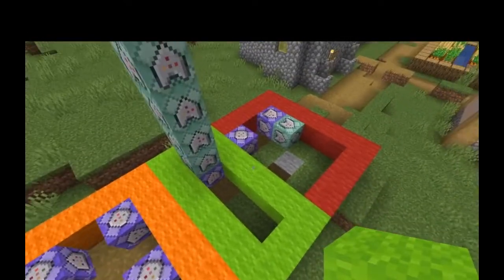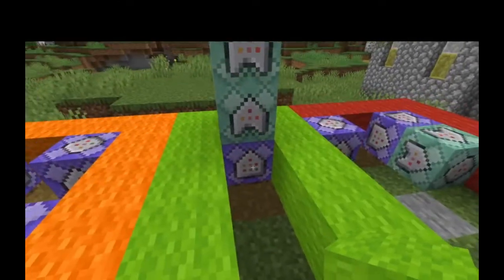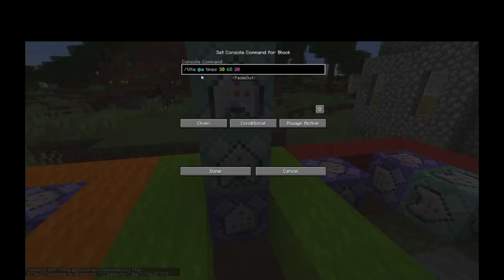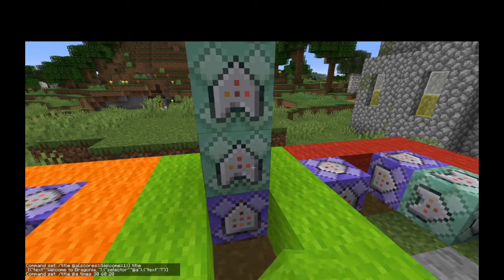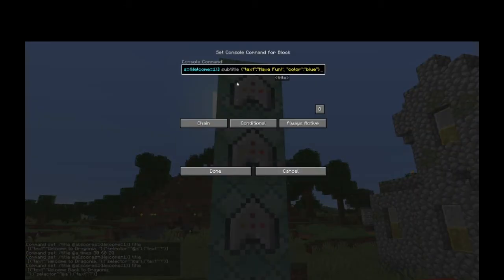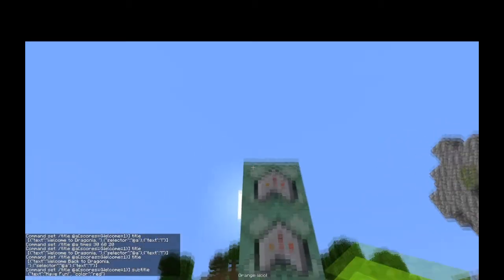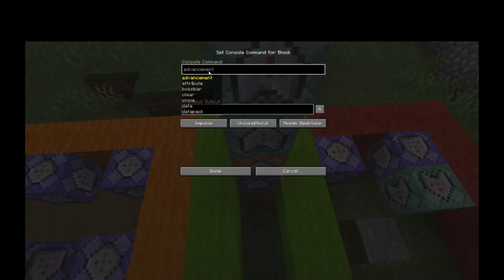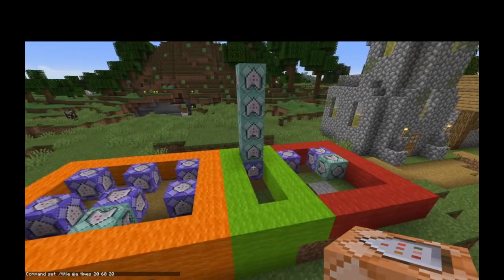Minecraft Realms 1.16 Command Blocks Player Greeting #3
In this video, I will cover how to greet your Realms players, by using Command Blocks in Realms 1.16.4 server.

The commands that you will use for Player greatings is below:

This command you will enter using the "T" Command.

/scoreboard objectives add Hello minecraft.custom:minecraft.leave_game

For the command blocks:  (going from bottom of stack to top in video)

use repeat command block, unconditional, and always active
1.  /title @a[scores={Hello=1}] title [{"text":"Welcome to Dragonia, "},          {"selector":"@a"},{"text":"!"}]

All Command blocks below are Chain with Conditions and always active:

2.  /title @a times 30 60 20

3.  /title @a[scores={Hello=1}] title [{"text":"Welcome Back to Dragonia, "},{"selector":"@a"},{"text":"!"}]

4.  /title @a[scores={Hello=1}] subtitle {"text":"Have Fun!", "color":"blue"}

5.  /scoreboard players set @a[scores={Hello=1}] Hello 0